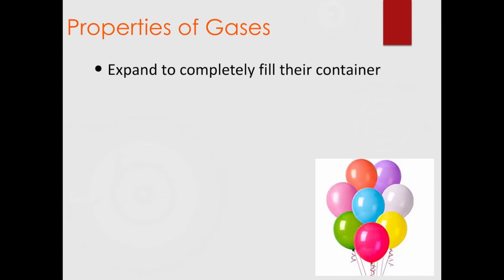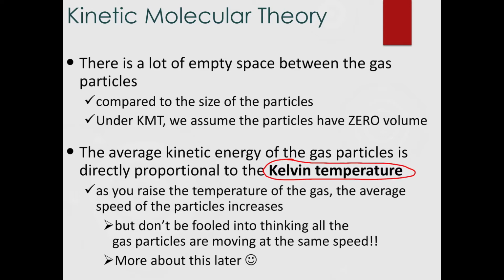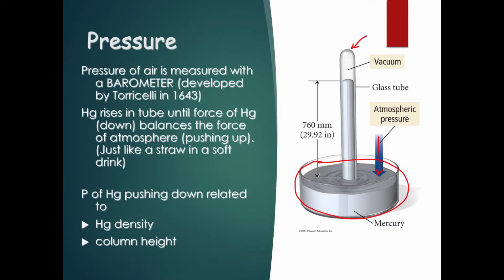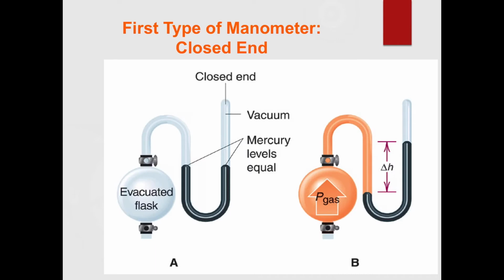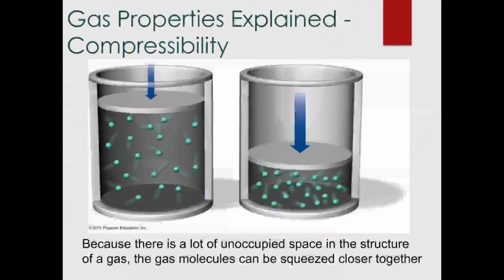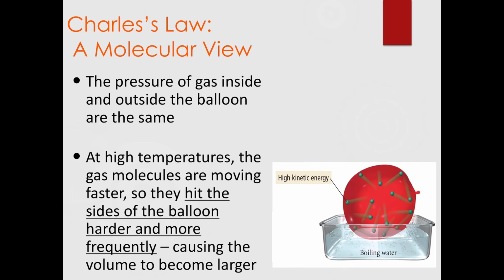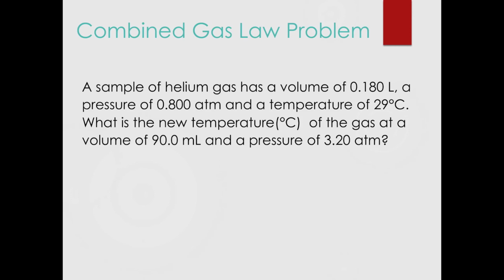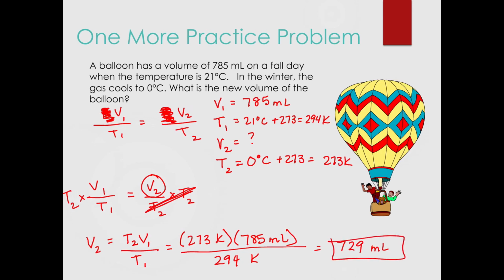Chem 1 - Chapter 5 Gases Part 1